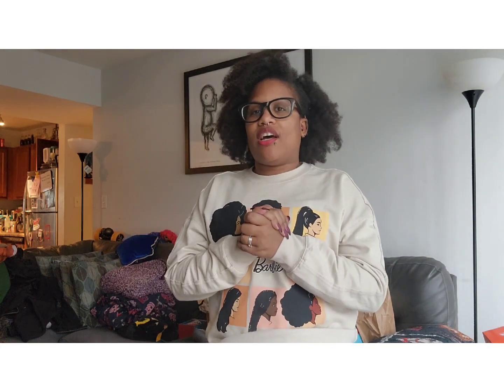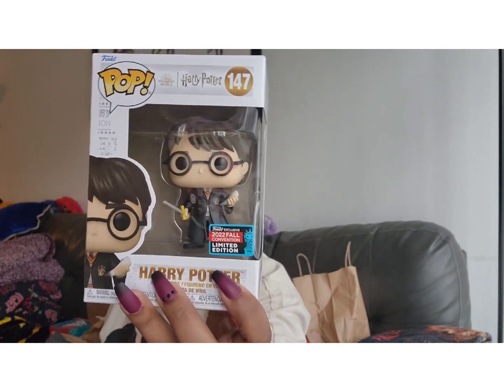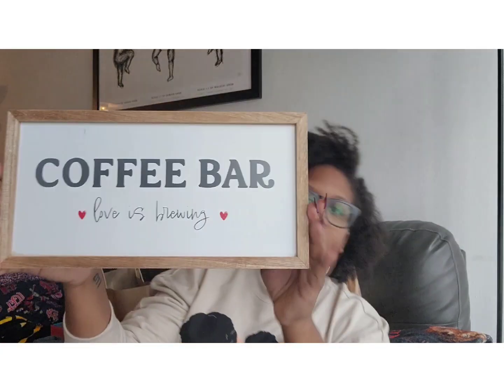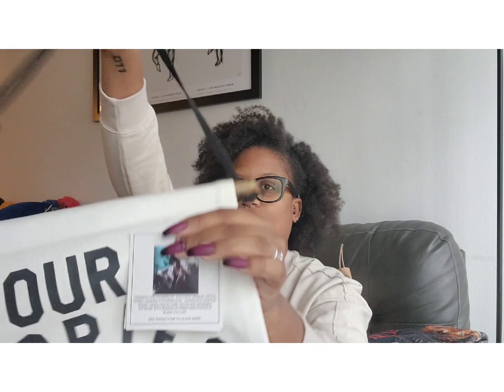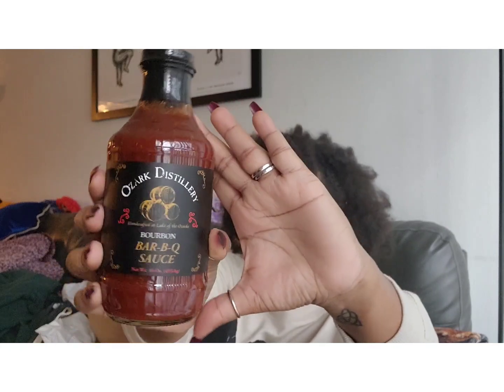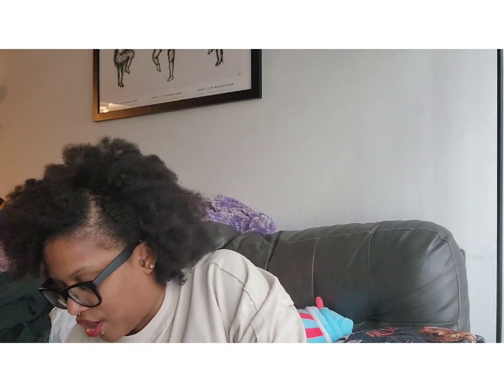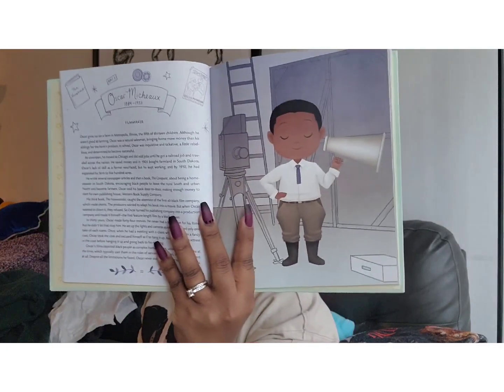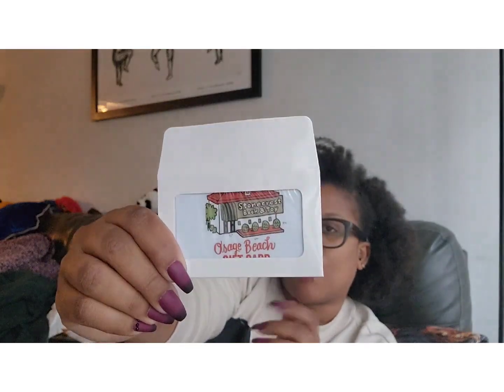The Marriage Retreat 2023